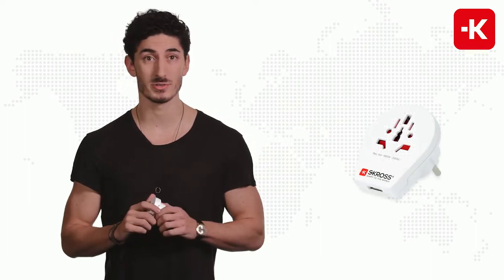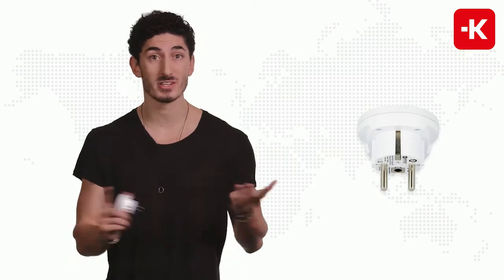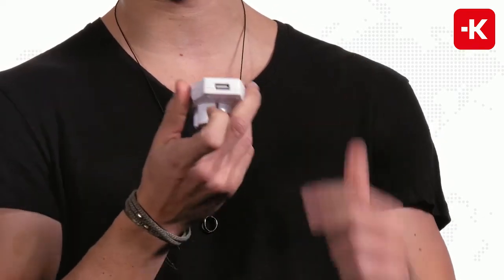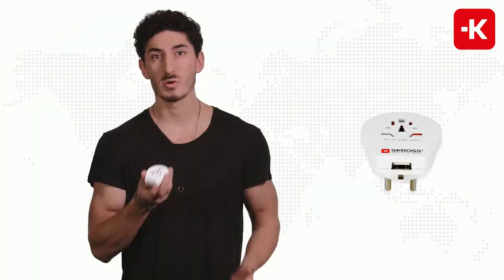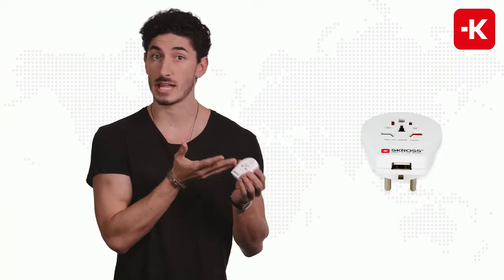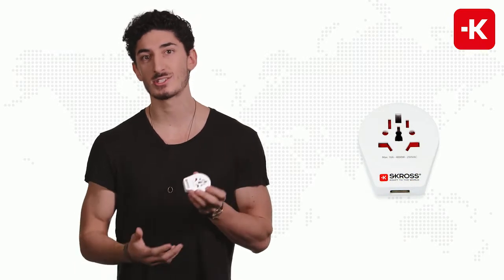Country Adapter World to Europe USB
The Country Adapter World to Europe USB is ideal when travelling to countries with the Schuko plug standard. You can use it to connect all your 2-pole and 3-pole devices on your travels and charge your USB devices at the same time.